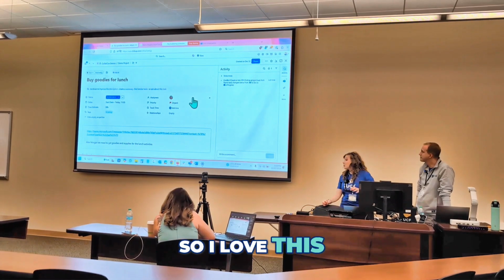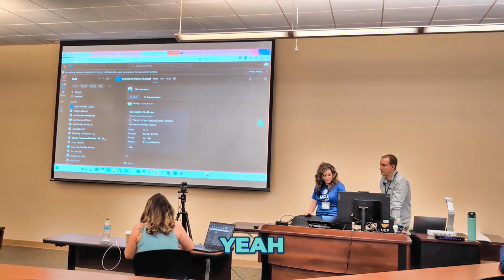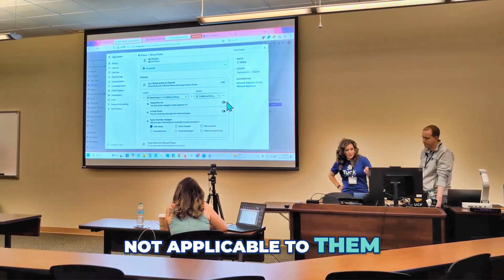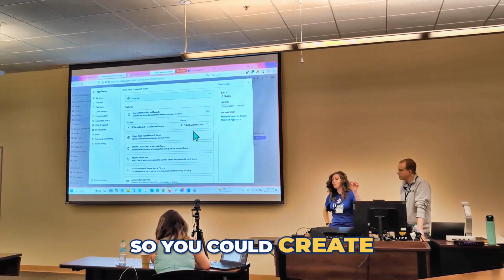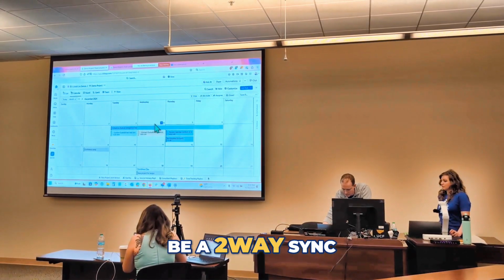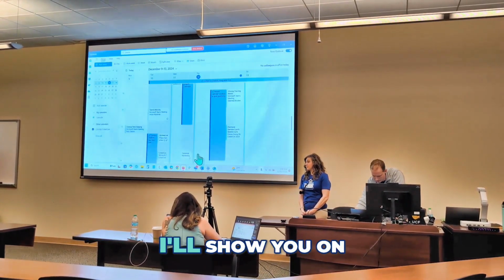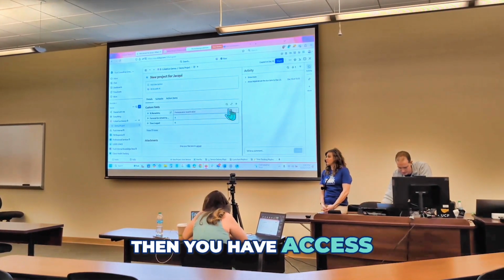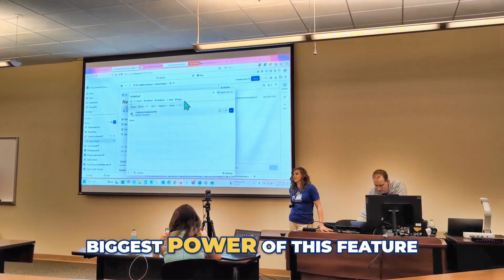Maximize Your Productivity: How to Integrate ClickUp with Outlook & Teams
Live from CollabCon in Orlando, Florida - we're diving into the wild world of project management and collaboration tools, specifically ClickUp, Outlook, and Teams. We'll show you how to integrate these tools to wrangle your tasks, keep everyone on the same page, and maybe even find some time to breathe 😌

Key Takeaways:
  - ClickUp and Teams Integration: This is the peanut butter and jelly of productivity
  - Task Management: Say goodbye to sticky notes and random to-do lists scattered everywhere
  - Streamlining Communication: Keep all project-related conversations and updates in one place.
  - Automation: Let the robots do the boring stuff so you can focus on the important things.
  - Accountability: No more hiding from deadlines or pretending you did the work when you didn't. ClickUp is watching! 👀

Here’s what you can try:
 - Check out ClickUp and Teams: If you're not already using them, give them a try!
 - Integrate Your Tools: Connect ClickUp and Teams to streamline your workflow.
 - Set Up Automations: Automate repetitive tasks to save time and effort.
 - Centralize Project Information: Keep all project-related information in one place (ClickUp).
 - Embrace Accountability: Use ClickUp's features to track progress and stay on top of deadlines.

Project Management doesn’t have to be so stressful 😤 With ClickUp and Teams, you can manage your projects like a zen master (and maybe even feel like a sane adult again).

Hi, I'm Jacqui 👋🏻 I'm a recovering perfectionist, productivity nerd, process junkie. Tired of being overwhelmed, disorganized, and drowned by an endless to-do list? Together we standardize processes and systemize project management to go from 🤬 to 😁